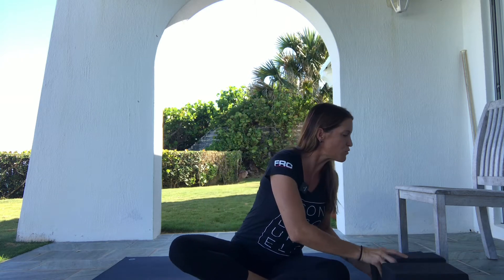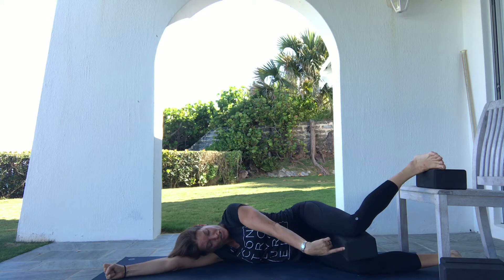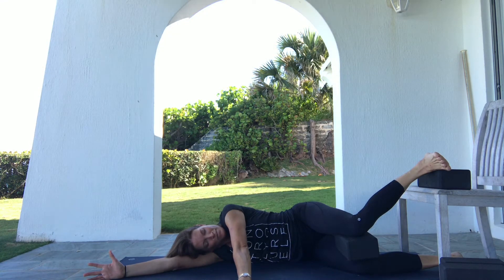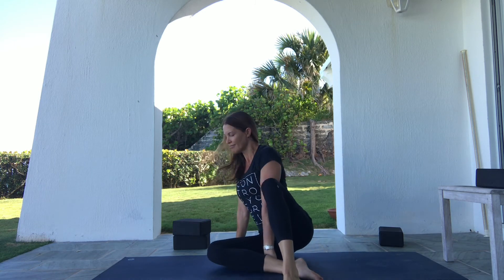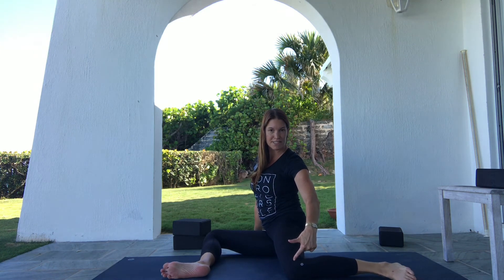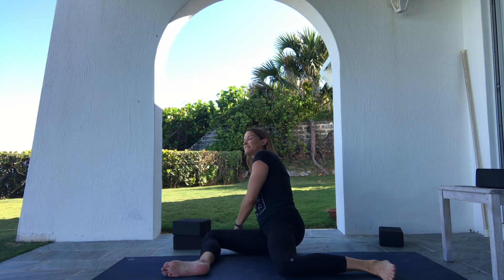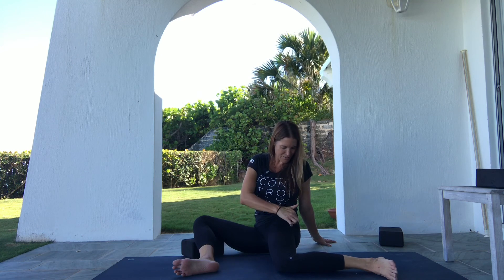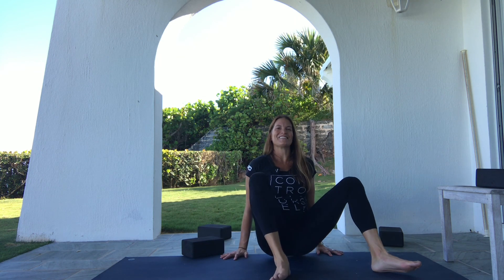Hip Internal Rotation PAILs and RAILs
Training hip internal rotation is a leverage point for hip mobility meaning that it gives you the biggest bang for your buck. By training internal rotation, you not only expand and strengthen your range of motion for internal rotation, but you also make mobility gains in linear ranges of motion like flexion, abduction and extension. Training rotation increases capsular workspace, allows proper joint function to happen, and improves your movement capacity.

This video shows 3 different base positions for training hip internal rotation PAILs and RAILs. PAIL stands for Progressive Angular Isometric Loading and RAILs for Regressive Angular Isometric Loading. This technique trains both the lengthened and the shortened tissue on either side of an end range joint position with incremental isometric loading. By isometrically contracting the lengthened tissue (the tissue “on stretch”), you can temporarily override the stretch reflex allowing you access to a deeper range of motion. By contracting the shortened tissue, you build strength and control on the other side of the joint allowing your central nervous system to feel safer in a given range. By training PAILs and RAILs, you can simultaneously expand and create active and usable ranges of motion.